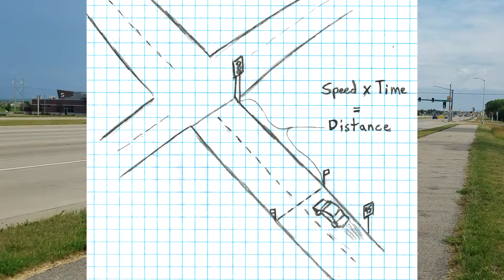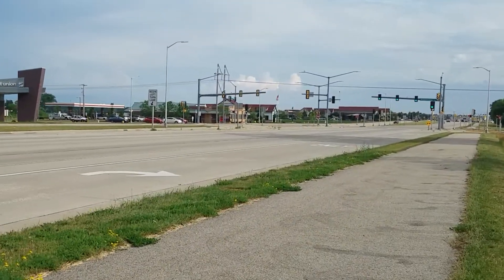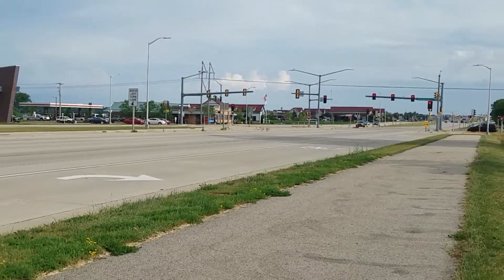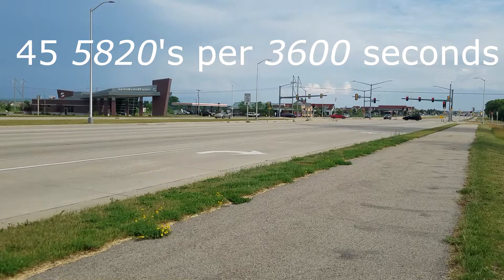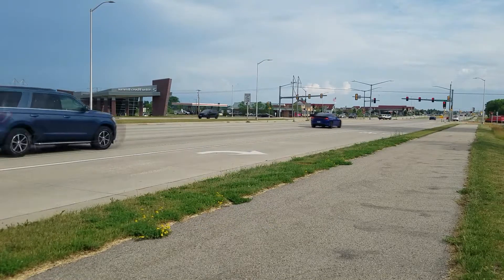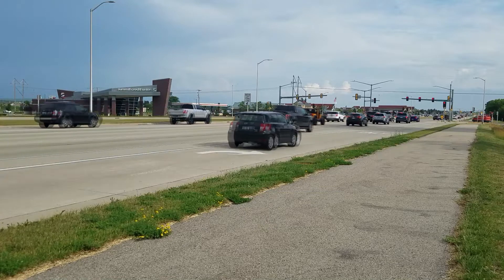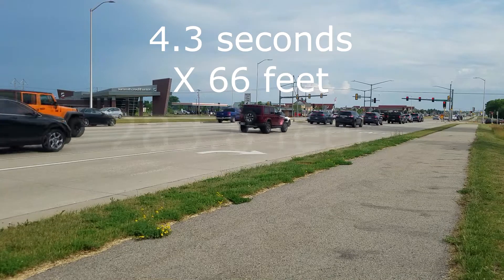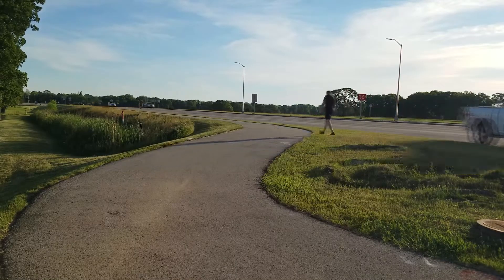Why Don't These Exist??? Yellow Light Markers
Having to guess when to stop or continue at a yellow light is annoying,  unnecessary, and causes accidents. Knowing when to stop or go would prevent a lot of traffic accidents and save lives. How have traffic engineers never thought of this?

bitcoin:1D2sXtawzbWhd1mYtEbka5noaBHbASoxCd

- Access to 7dtd & other patron servers
- Discord server

Thanks to my supporters: MuffinMan, Storfirn, Nick Edwards, Kara Croft, Korathal Jones, DataLoreQ, Boudinot1776, TheSlacker64, Anonymous, AlexDurrani, Georg Klang,  Adam Saunders, Anders Hellbom, Edward Dolezal, Unity Gamer, Modus Moron, Paul Lovekamp, Kevin Caldwell, Hades666, Beerbag, ArcticLyn, Steve Sudbury, Fire Nation.